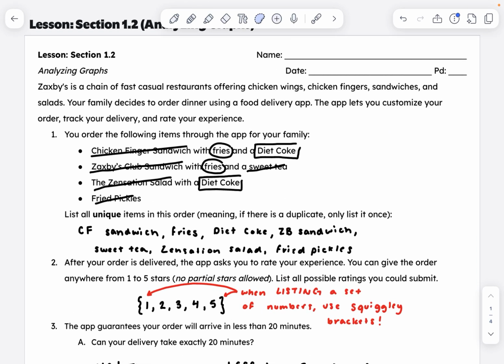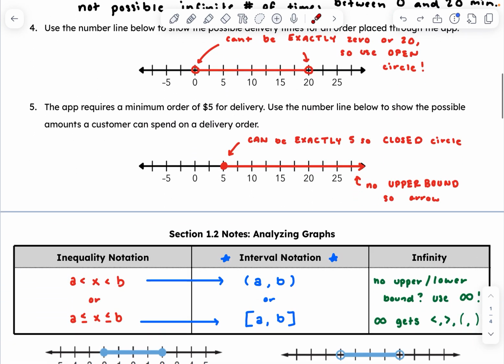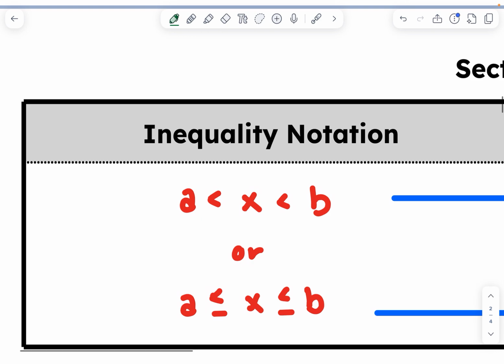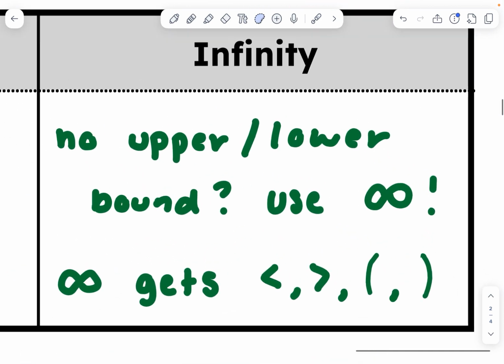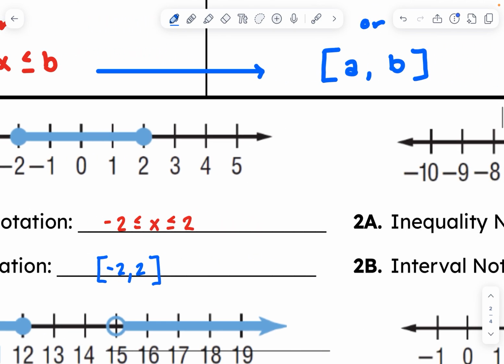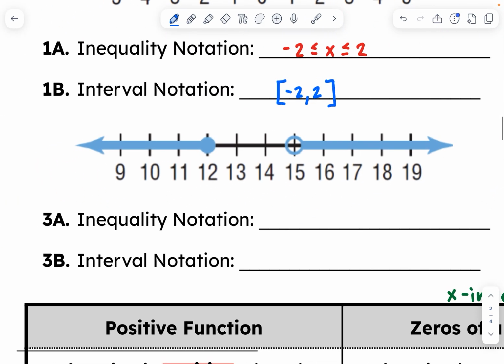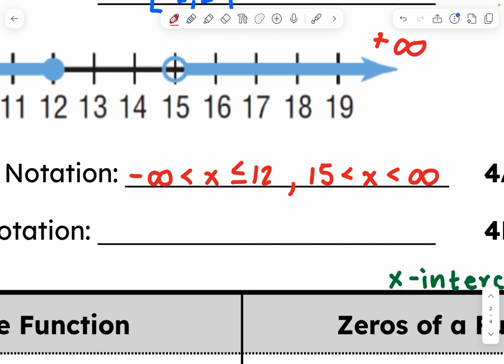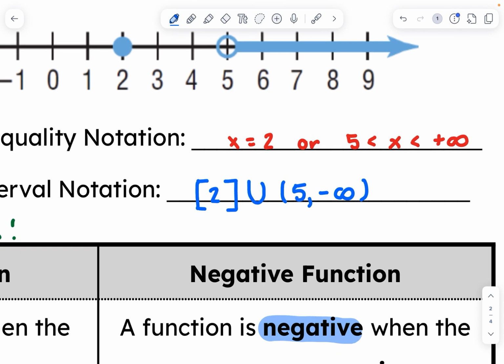Section 1.2A: Notation